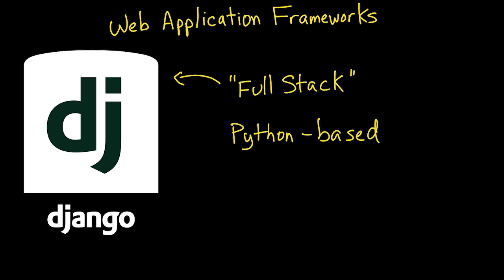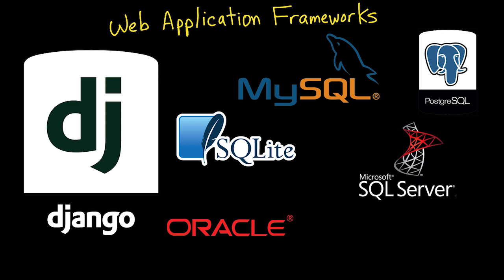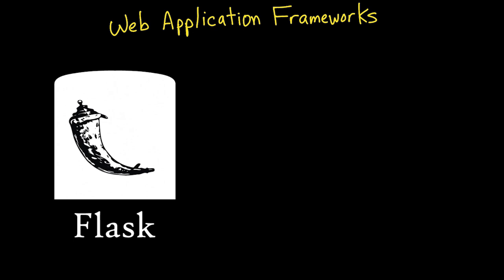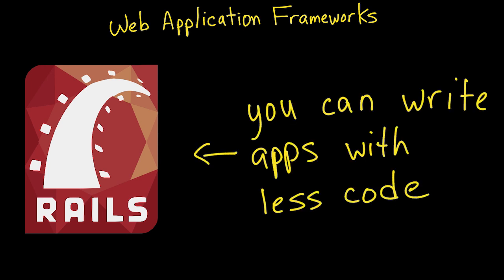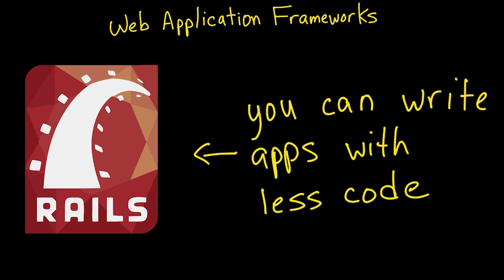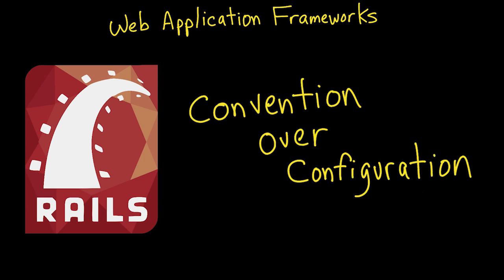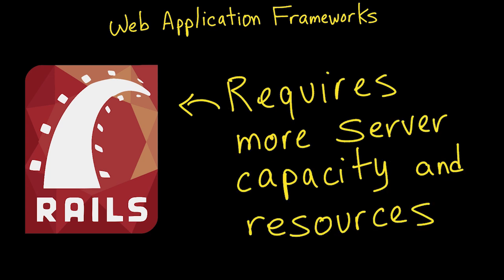00014 2 6 Exploring Web Application Frameworks